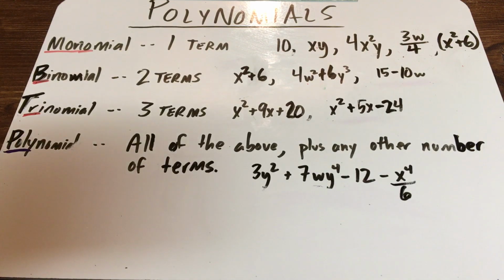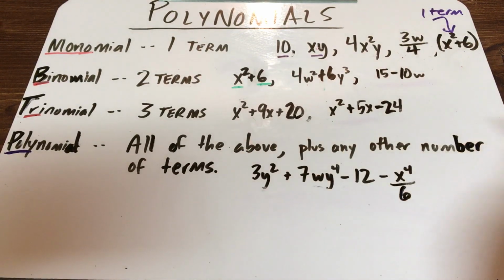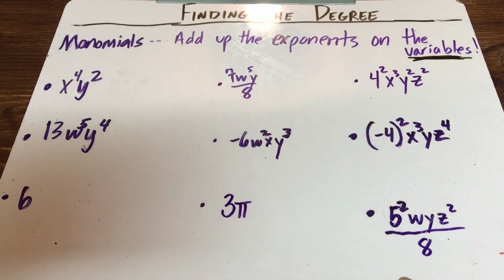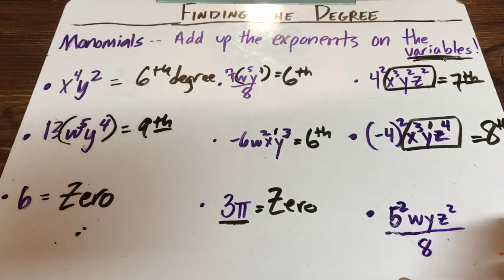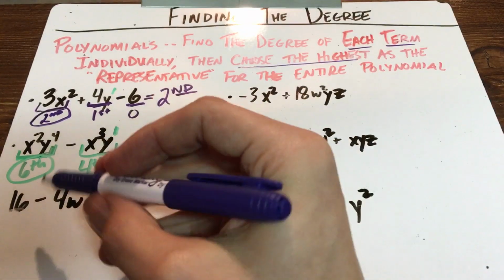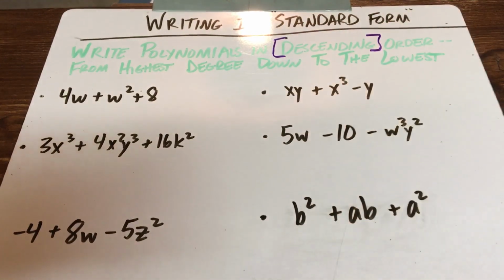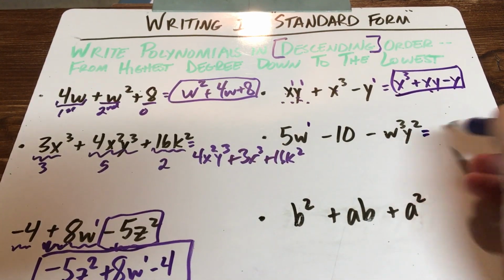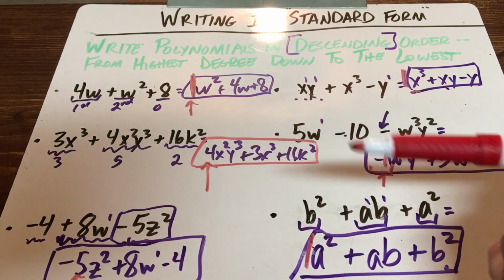Polynomials: Classifying, Degree, Writing in Standard Form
In this video I discuss how to classify polynomials, how to find their degree, and how to write them in standard form.